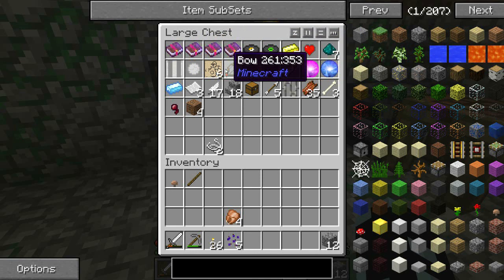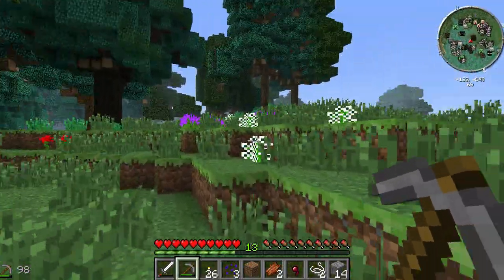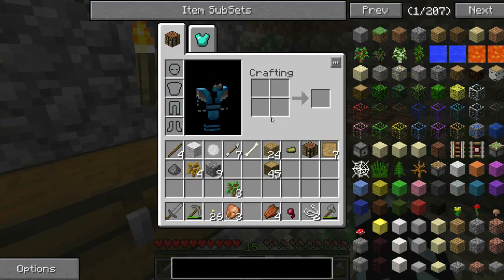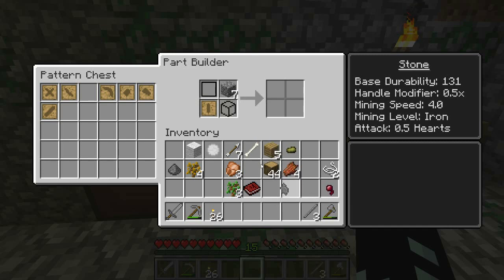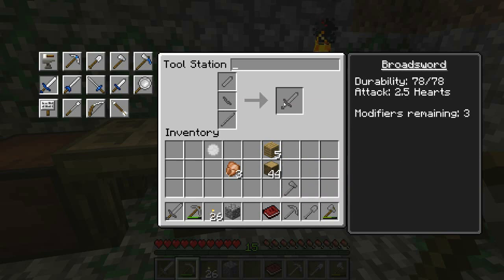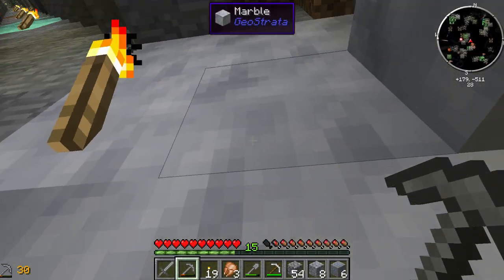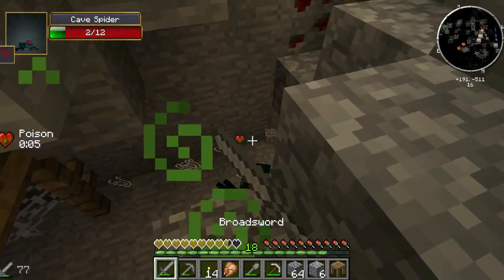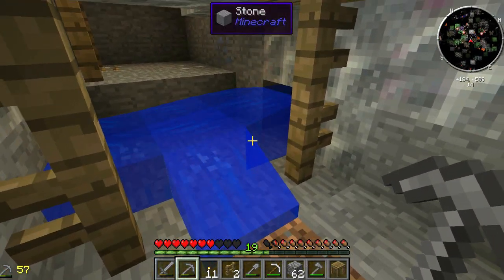Time to Tinker : Minecraft Let's Play S01E02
I get started with tinkers construct and find out that the magical forest is not so magical.

So this is a list of the mods i have Enabled in the Feed The Beast Monster pack. I have also added in a mod called Ars Magica 2.

Damage Indicators
SortFix
Applied Energistics
Auto Utils
backpack
Better Storage
Biblio Craft
Biblio Woods[BiomesOPlenty]
Biblio Woods[Forestry]
Biblio Woods[Highlands]
Biblio Woods[Natura]
Biomes OPlenty
Blood Magic
Chicken Chunks
chisel
Code Chicken Core
CoFH Core-2.0.0.2
Craft Heraldry
DenLib
DragonAPI
Dye Trees
Dynamic Tanks2
Ender Storage
Evoc
Expanded Redstone
Extrautils
Flatsigns Universal
GeoStrata
Highlands
iChunUtil
Inventory Tweaks
Ironchest Universal
JABBA
Magical Crops
Mimicry
Mobius Core
Mystcraft
Natura
NEI Addons
NEI Plugins
Numina
Obsidiplates
OpenBlocks
Open Mods Lib
Portal Gun
Project Red Base
Project Red Compat
Random Things
Reliquary
Revamp
Rogue Like
Slick Util
Special Mobs
Switches Universal Coremod
Sync
Tinkers Construct
Thaumcraft 4
Thaumcraft Mob Aspects
Thaumic Tinkerer
Thaumic Tinkerer KAMI
Thermal Expansion
Tinkers Mechworks
Torch Levers
Twilight Forest
Waila [What Am I Looking At]
WR-CBE [Wireless Redstone ChickenBones Edition]
Zans Minimap
zMine Tweaker
Armor Status HUD
Bspkrs Corev